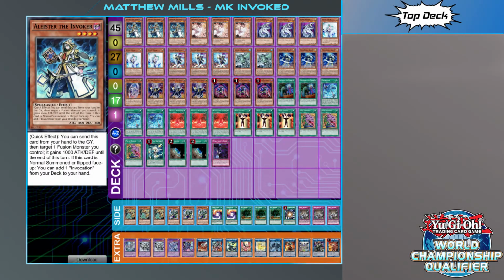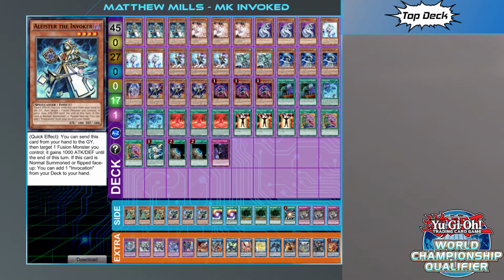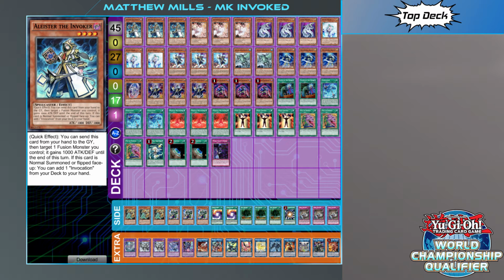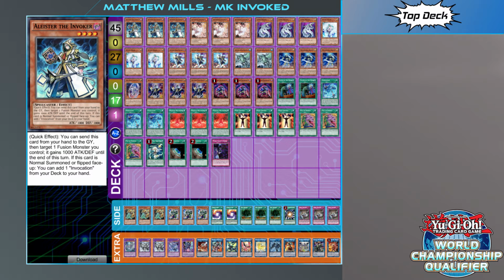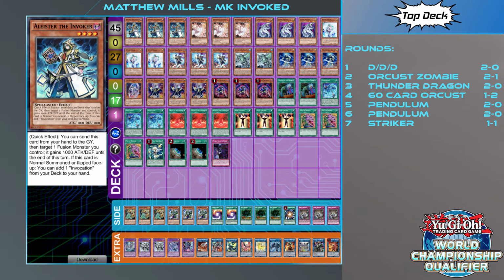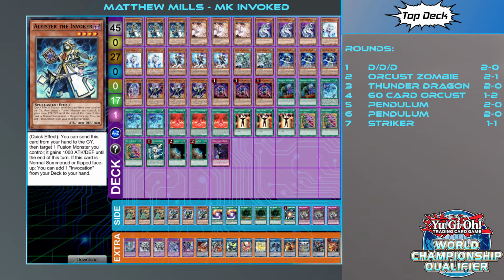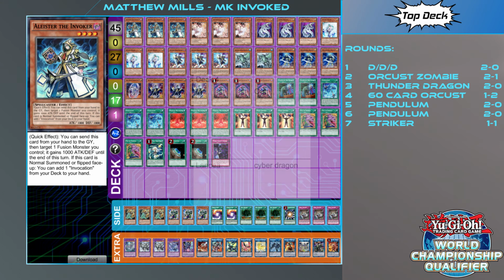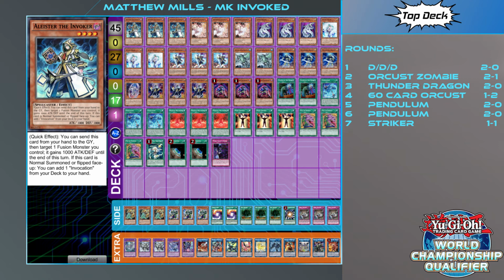Top Deck: Top 4 MK Invoked - Matthew Mills - WCQ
If you're interested in taking part in Top Deck then feel free to get in touch. I'll need you to fill out the following Google Sheet:

and send me a download link or .ydk file for your list using the Fb page.